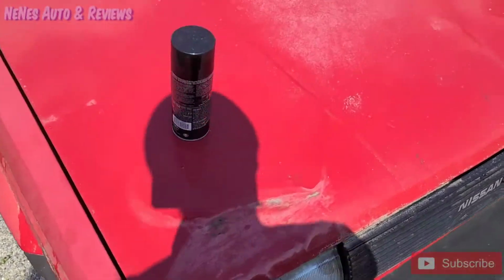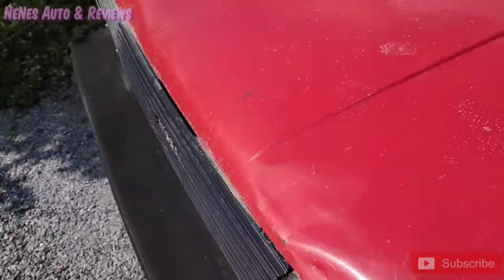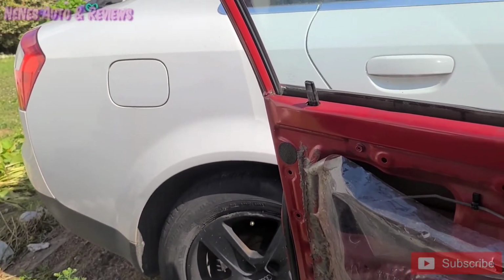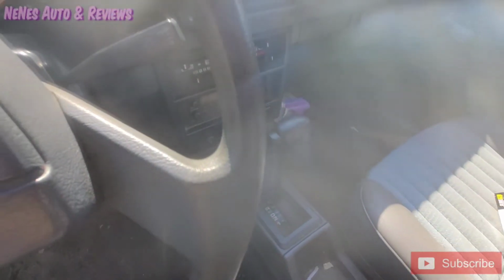📖 A short story about why I bought my 1989 Nissan Sentra!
⭐Short story on one of the reason why I bought this 1989 Nissan Sentra!⭐

🎶🎛🎙Music & sound effects are not owned by me it is owned by vllo.